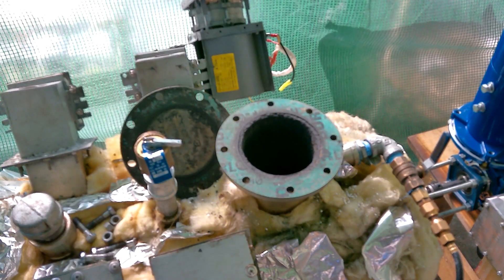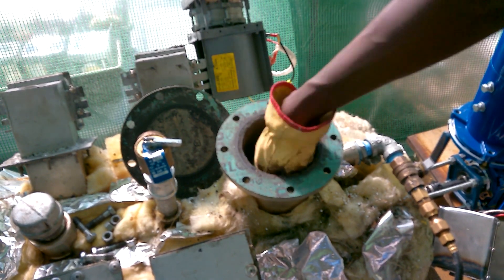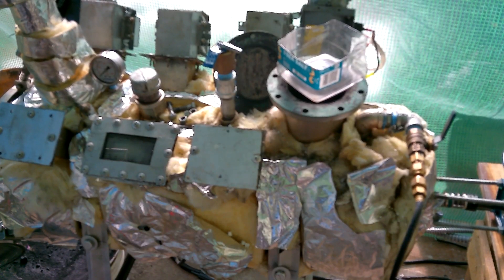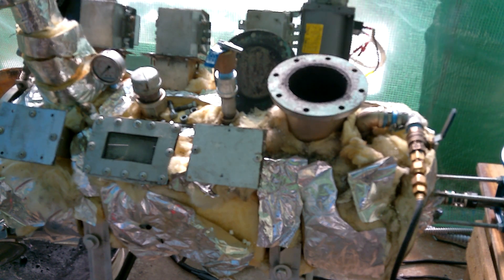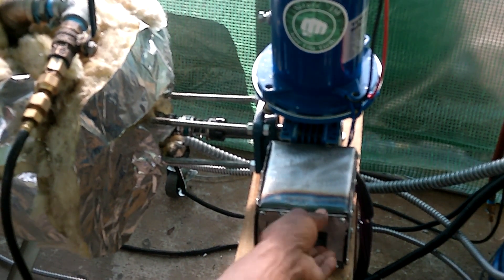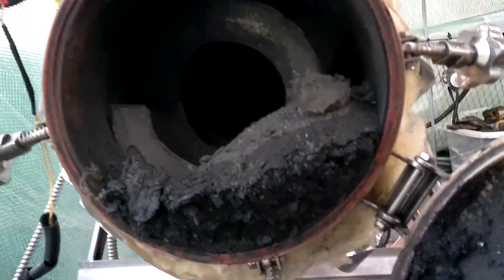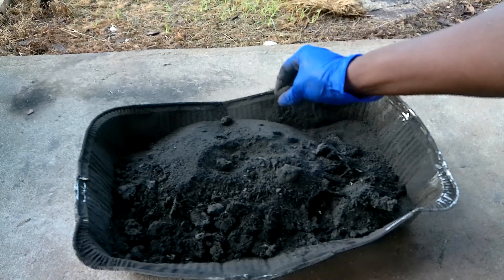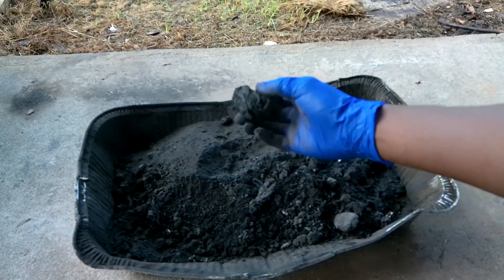My Lab Waste Turned into Fuel with Microwaves!